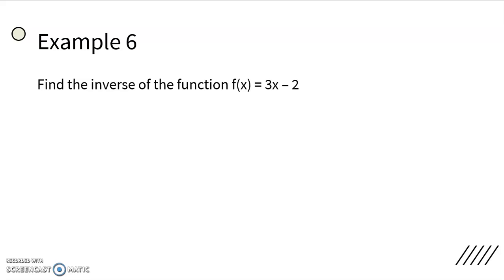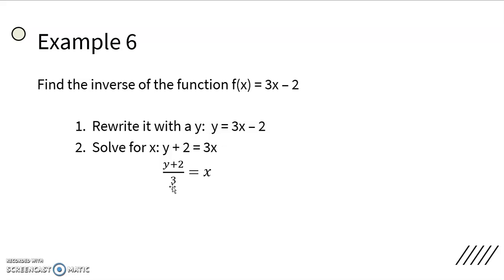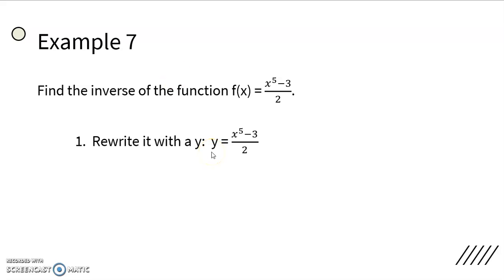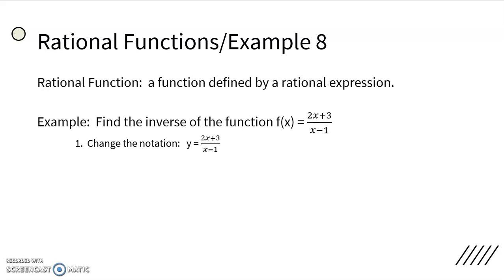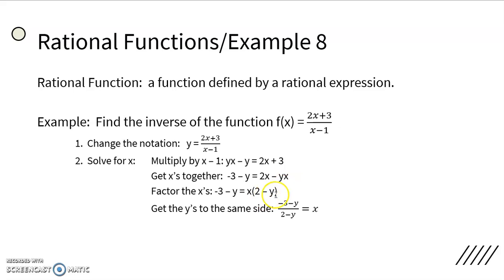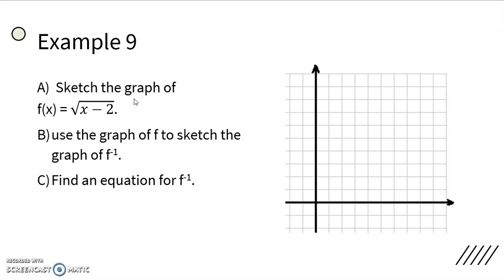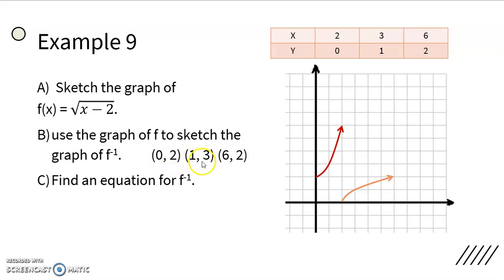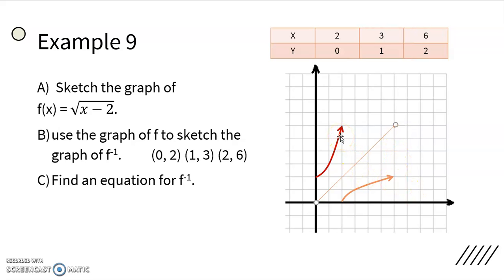2 7 One to One Functions and Inverses Part 2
This video describes how to find an inverse of a function and how to graph the inverse function.